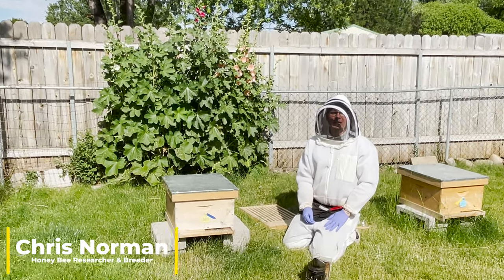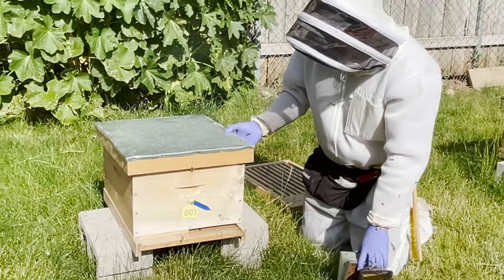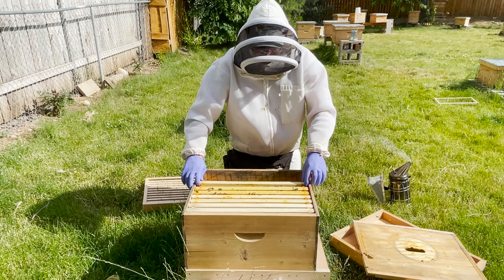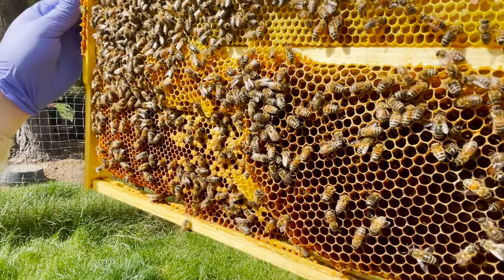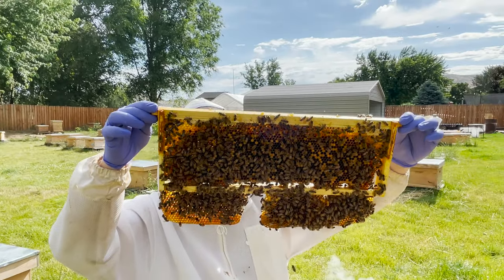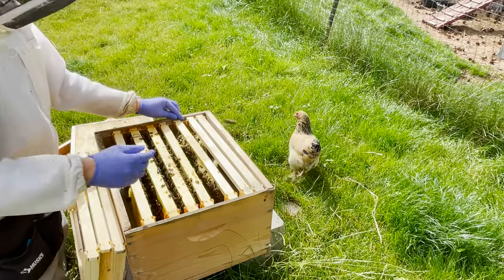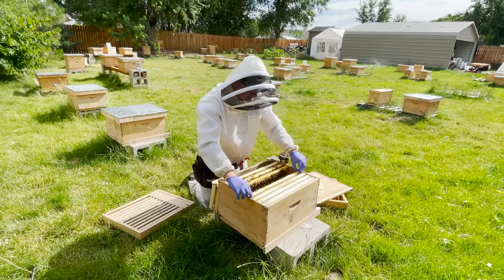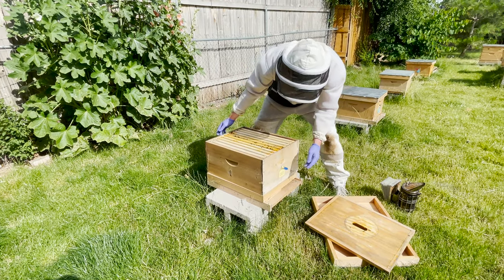Episode 11: How To Do A Honey Bee Hive Inspection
This video goes over how to do a general hive inspection.

Emmett Royal Honey is a beekeeping company located in Emmett, Idaho where our focus is on honey bee research and queen breeding. We also sell honey bee products and beekeeping supplies.